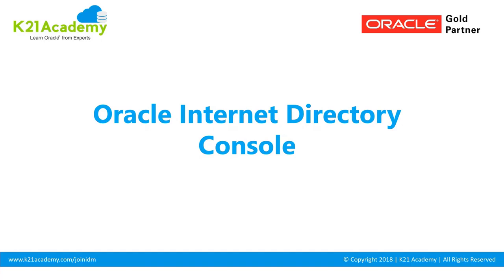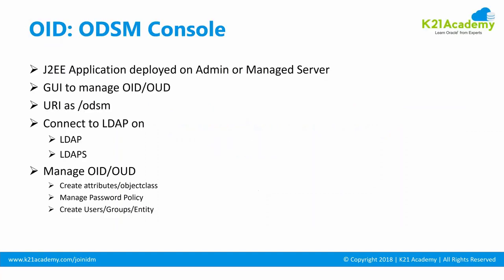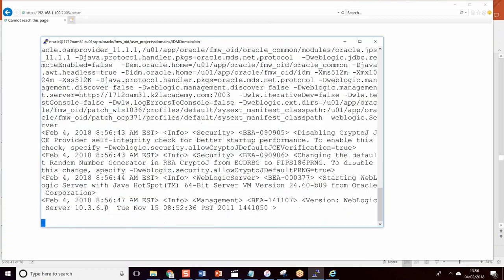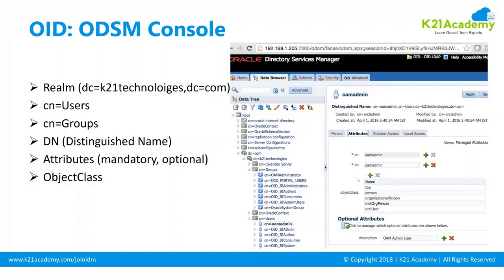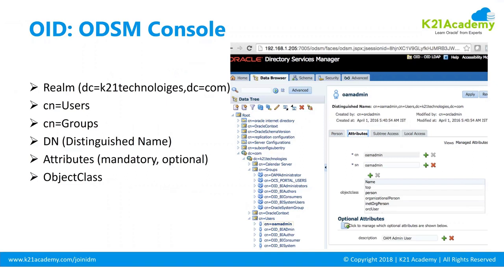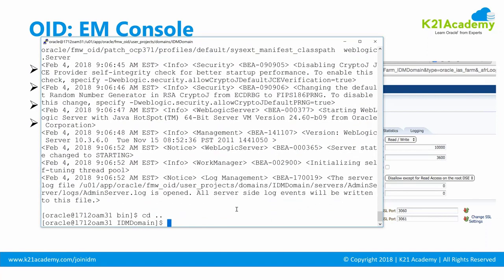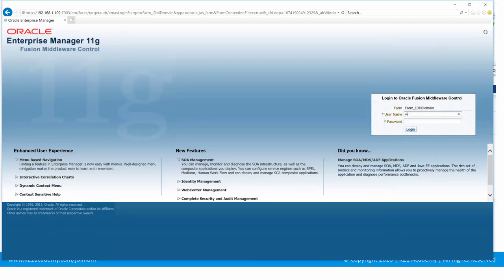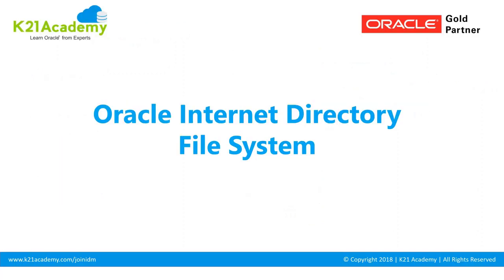OID console overview continuation to OID installation and configuration